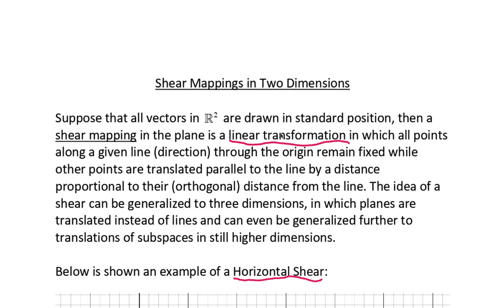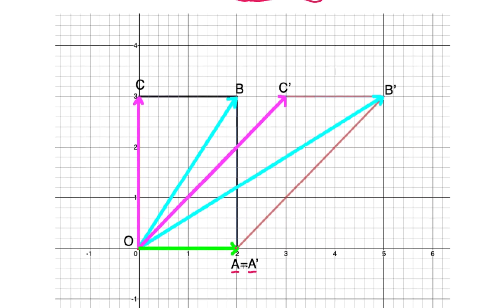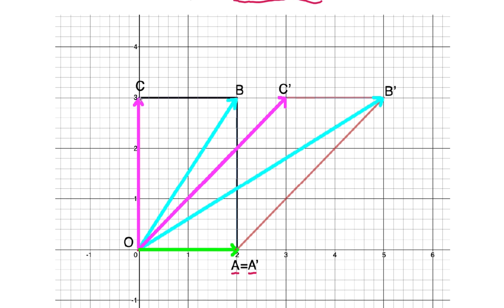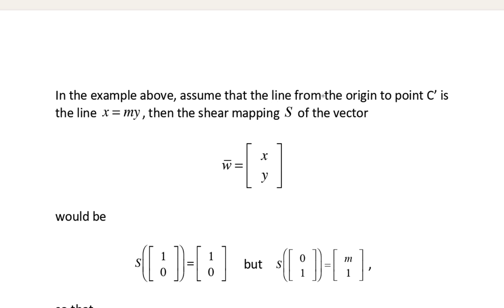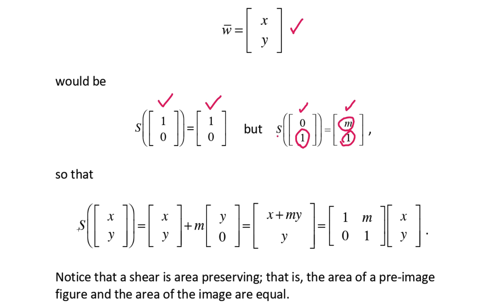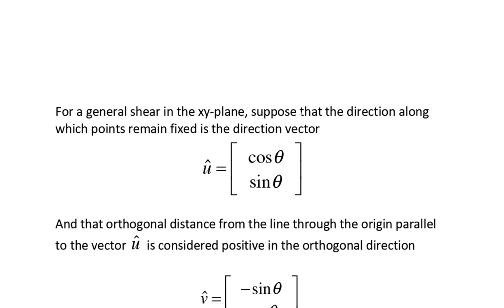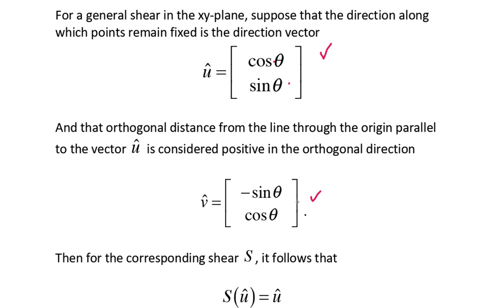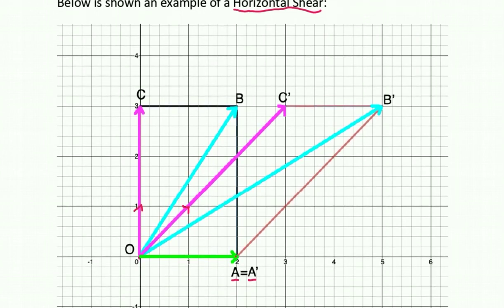Shear Transformations in Two Dimensions